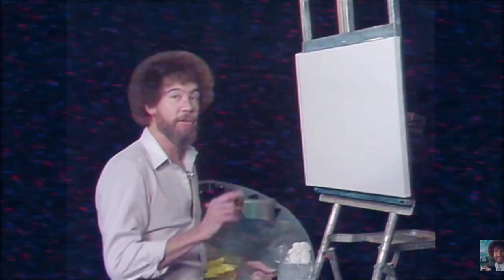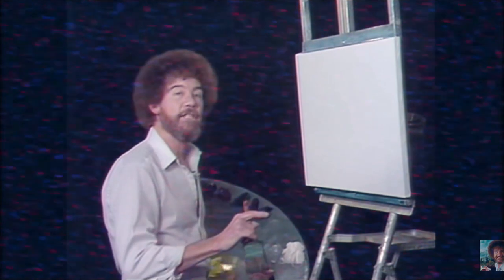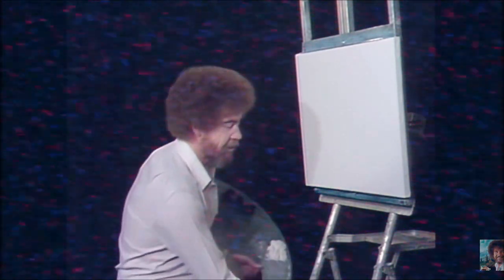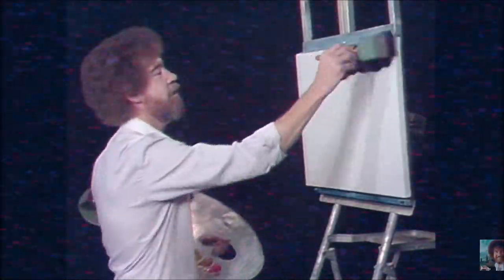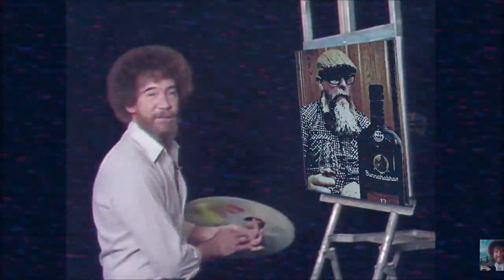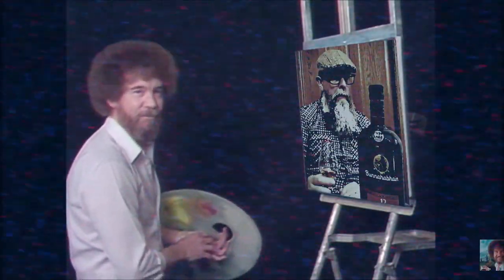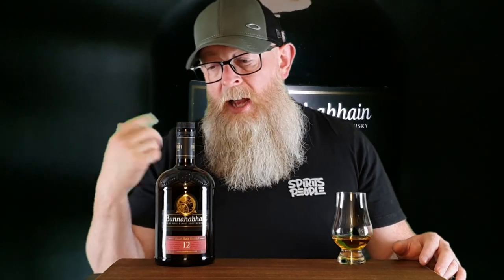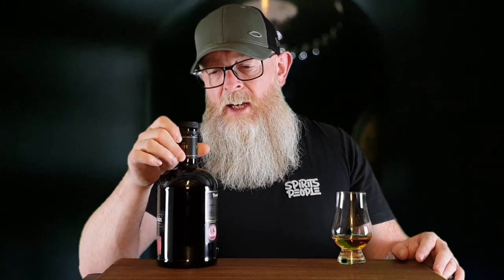Bunnahabhain 12 review #46 with The Whiskey Novice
Part 6 of my Bakers Dozen series looking at 13, 12 year old, single malt Scotches. And this time it's back to Islay.

Bunnahabhain 12yr old has a great reputation from what I can tell but, what did I think?

Cheers.